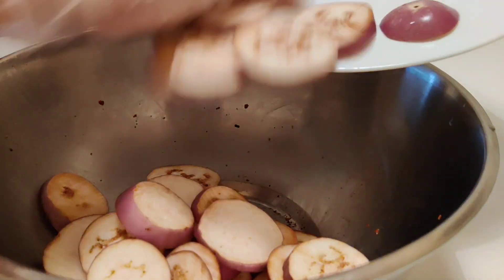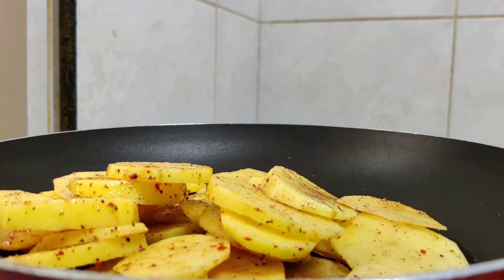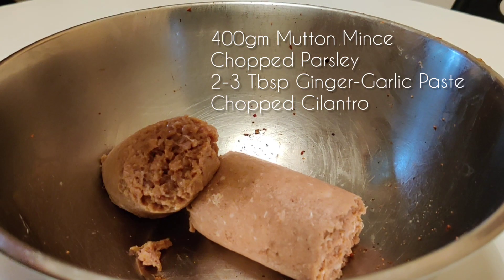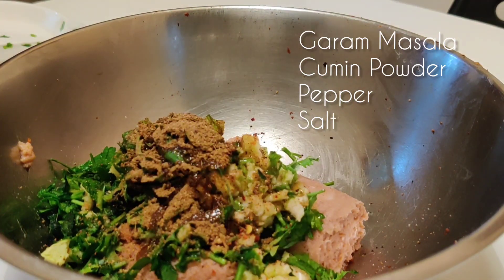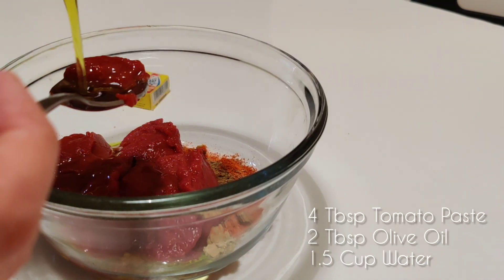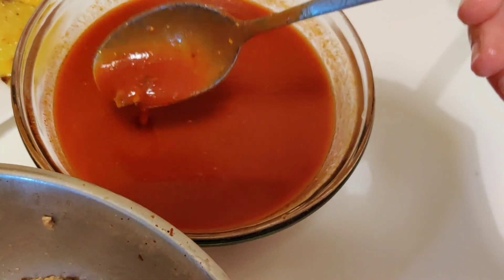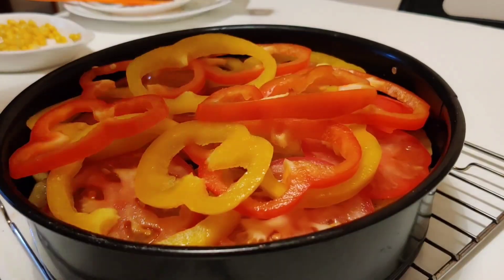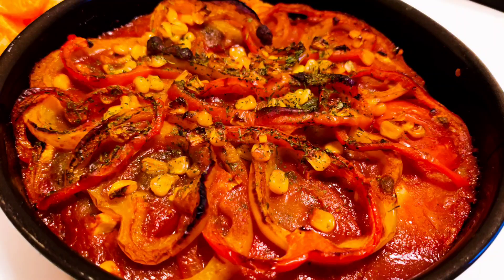Kafta Bil Sinniyeh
Kafta Bil Sinniyeh / Kofta Bil Sinniyeh is an authentic Lebanese dish, but here we have it altered to our taste buds. A major part of the recipe was inspired by Shabosphere. ❤️ So all thanks to her at first, and secondly, as I mentioned in the video, it would have tasted better if the minced mutton was made into patties and places with the veggies rather than layering everything. It took me approximately an hour to get everything together grilled. Overall, its a good treat. ❤️ So please, indulge.

Also, apologies for my slip of the tongue, its a frying pan and not a sauce pan. 🙊😂